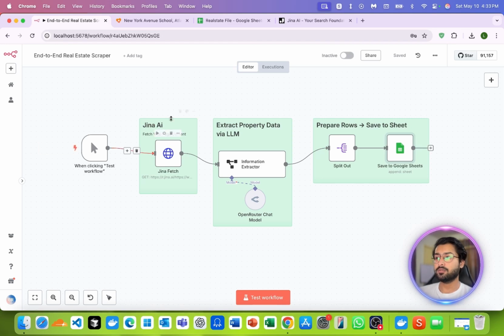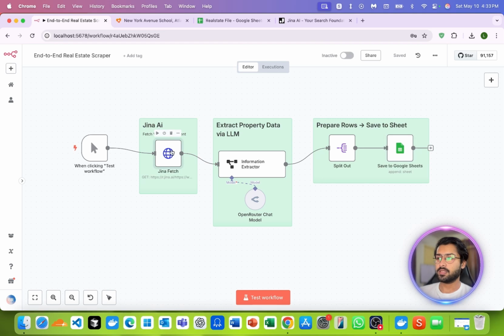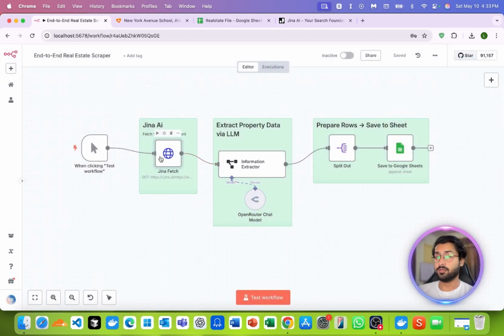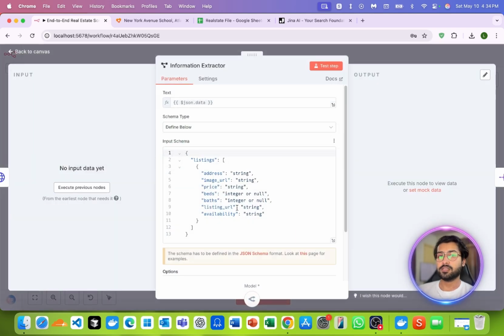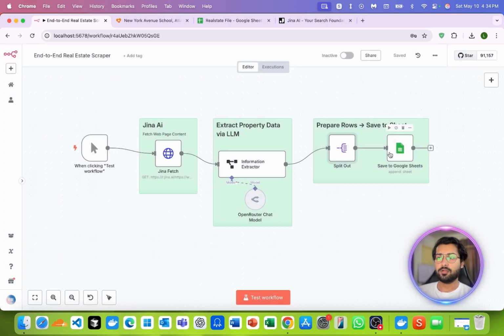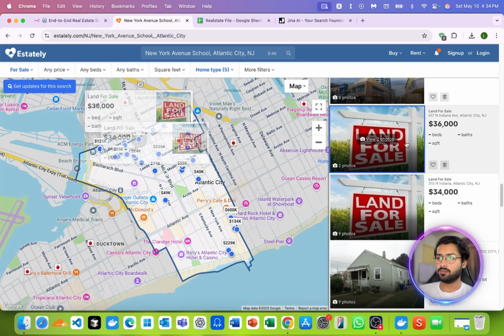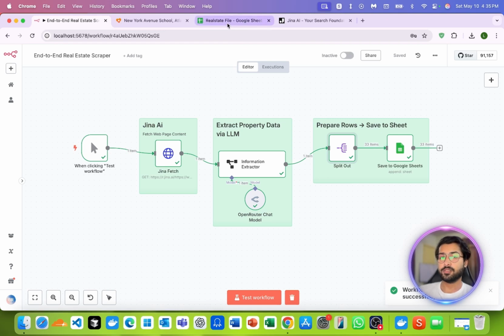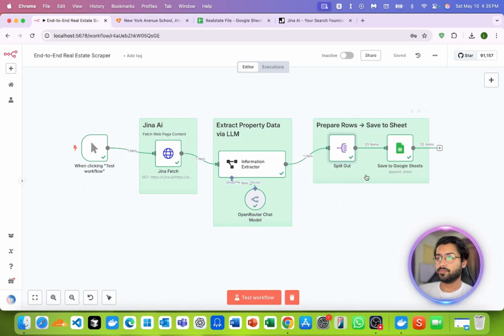AI-Powered Real Estate Web Scraper Using n8n, Jina AI & LLM | Google Sheets Integration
In this quick 2-minute demo, I showcase a fully automated real estate web scraping workflow built with:

 •n8n – to orchestrate the automation
 •Jina AI & LLM (Large Language Model) – for intelligent data parsing and structuring
 •Google Sheets – to store the extracted property data in a clean, tabular format

This setup allows for:

 •Seamless scraping of real estate websites
 •AI-powered enhancement and filtering of listings
 •Automated saving to Google Sheets for real-time access

This is a demo only — not a step-by-step tutorial — to highlight what’s possible using a mix of AI + automation + low-code platforms.

Use cases:
 • Real estate data collection
 • Lead generation
 • Market research
 • AI-integrated workflows